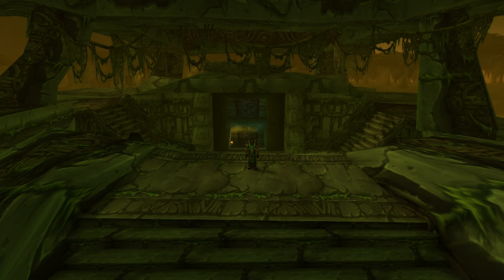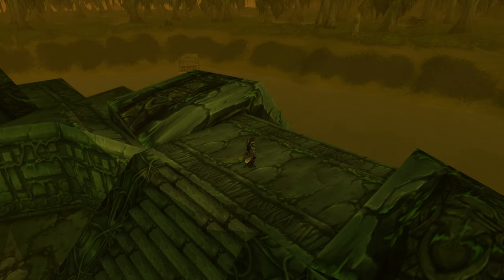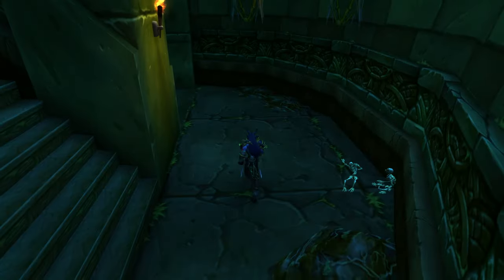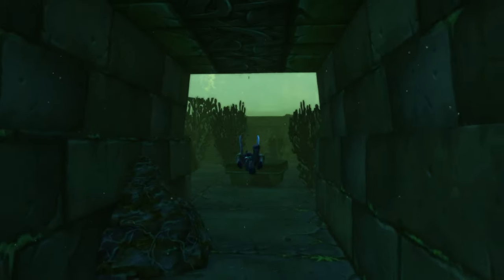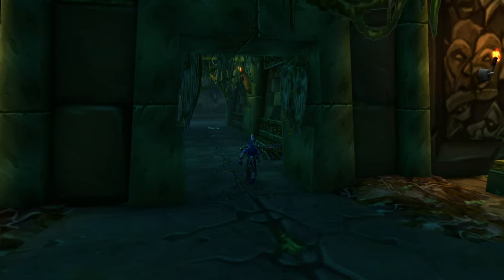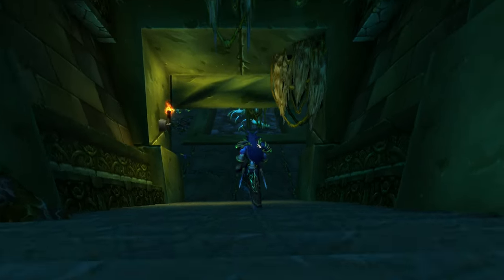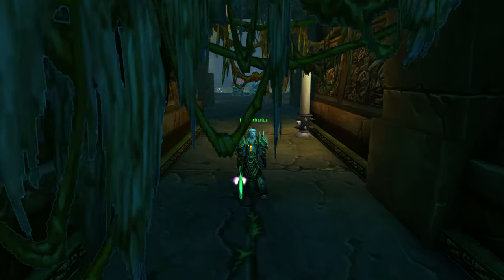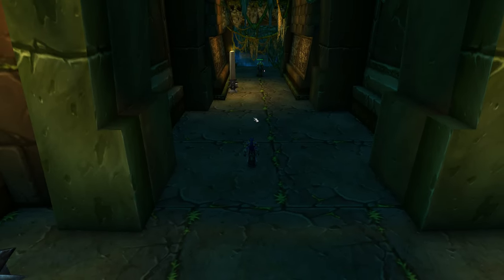World Of Warcraft - Sunken Temple Glitch Fail LMAO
World Of Warcraft - Sunken Temple Glitch Fail